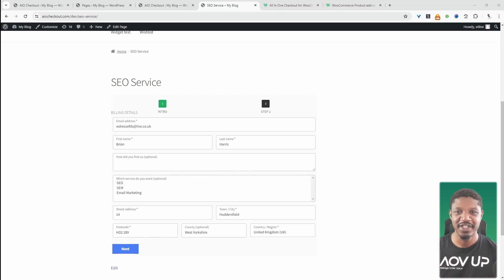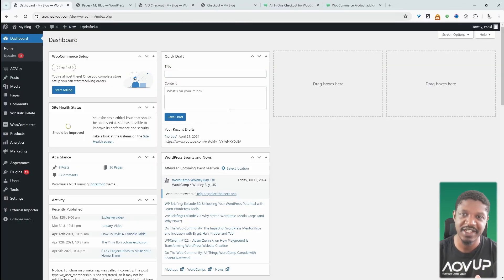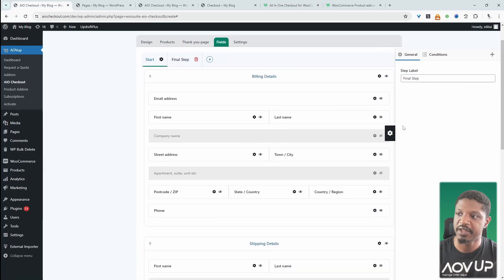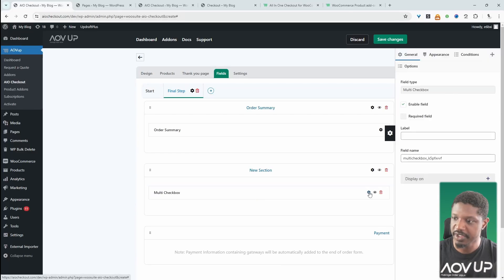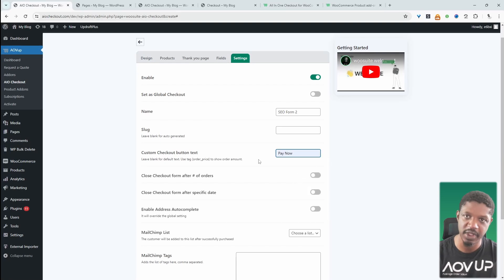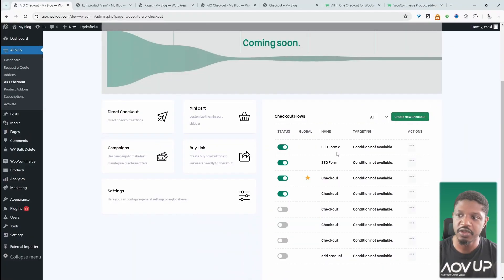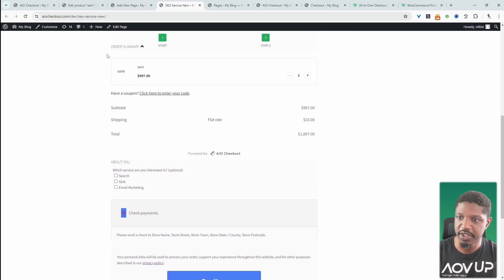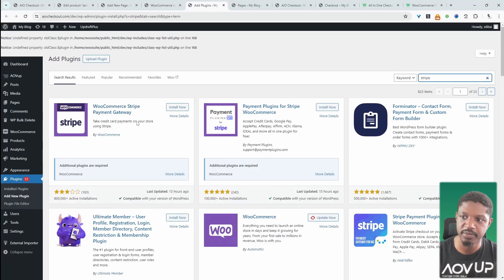Create Multistep Payment Form in WordPress (in minutes)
00:00 Intro
00:05 Overview
00:47 Where to download plugin
01:01 Installation
01:20 Create payment form
05:19 Embed payment form
06:12 Test
06:45 How to add various payment methods